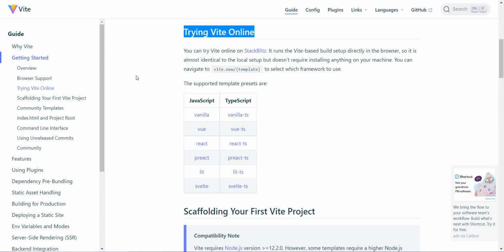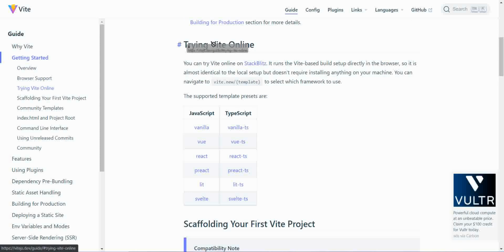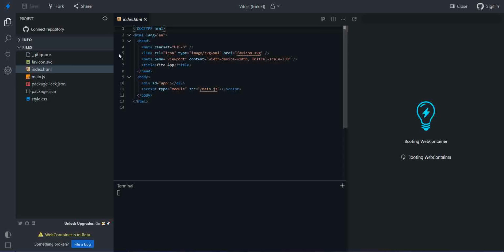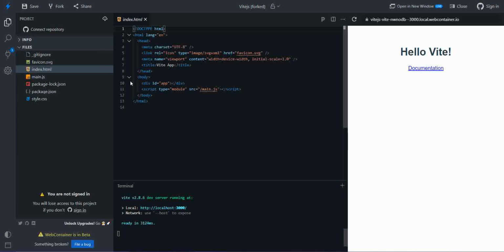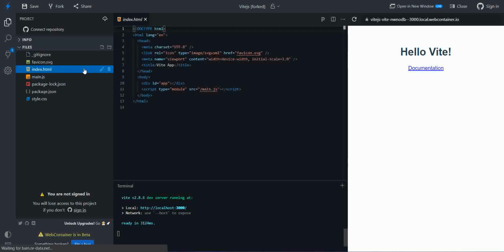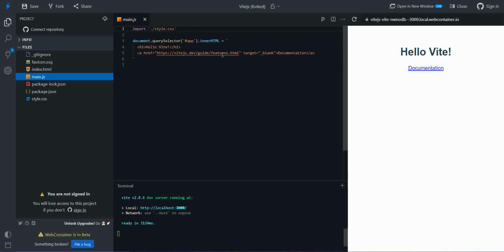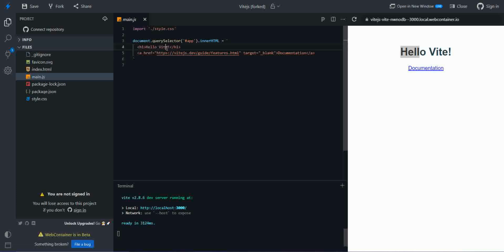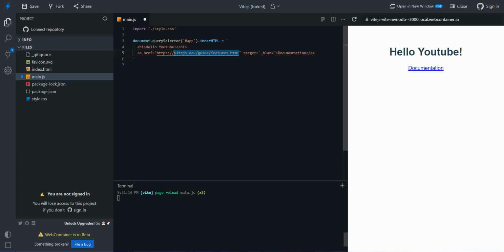Try out ViteJs without installation.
Regardless of the framework you might want to use ViteJS with: Vanilla Javascript, ReactJs, Vue, Svelte or their Typescript counterparts, you can try out the code on your browser before installing on your local machine.